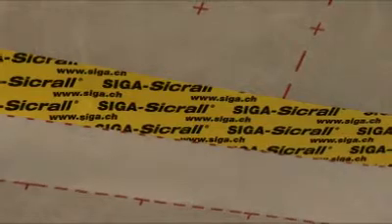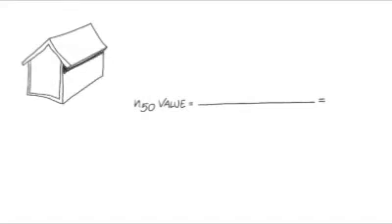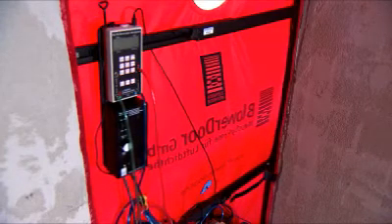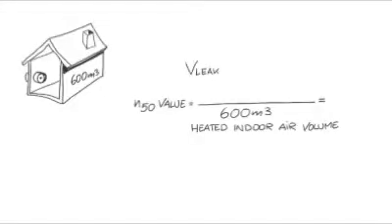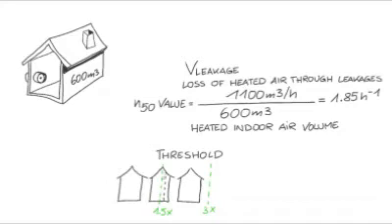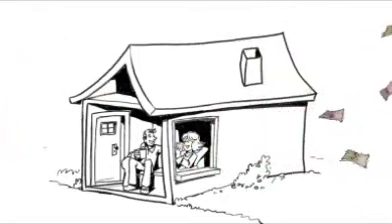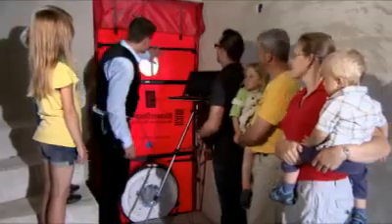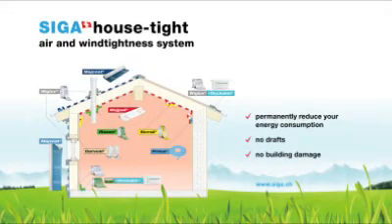Blower Door Test Explained - AirtightTAPES.co.uk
House owners who want to know whether their house is airtight and thus protected against mould, draught and high heating costs can have a differential pressure measurement, the so-called blower-door test, performed. It is a standard feature of low-energy and passive houses.

This test serves to find out how often the air volume changes in the rooms of the house per hour at a light over or low pressure. It is offered by power suppliers, building experts and craftsmen. The costs of a blower-door test vary from region to region (about 500 €/ about 1.000 CHF); but the investment pays off already after a short time, since a sealed house produces lower heating costs.

And this is how the blower-test works.  This video is from SIGA AG who are a Swiss company who are market leaders in Europe for energy efficient building products.  Uniquely they research, develop and manufacture their own products.